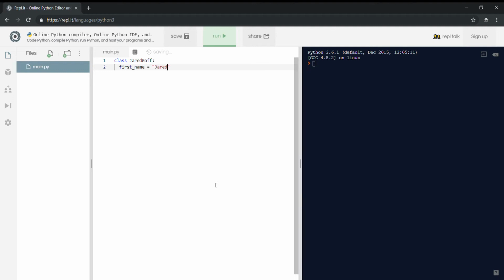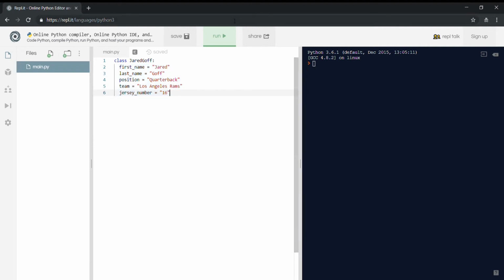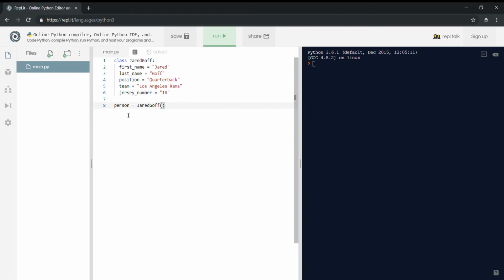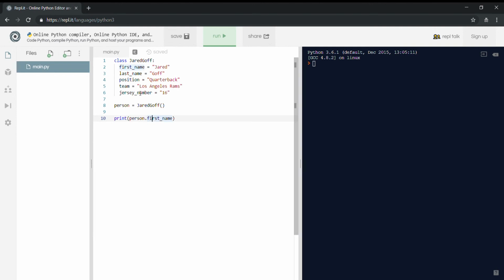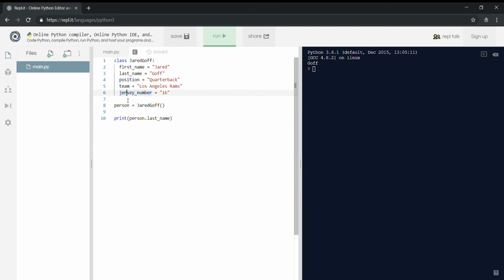Defining an Object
Learn about creating your own Objects in Python